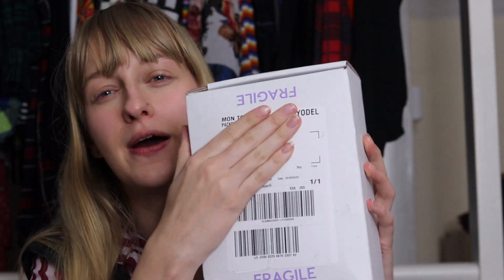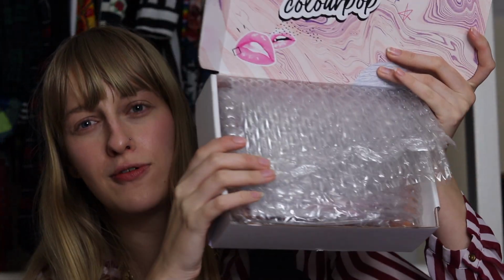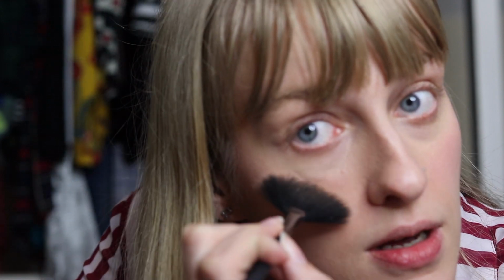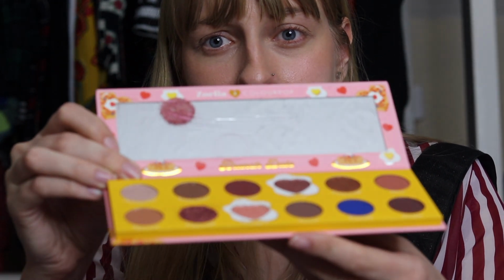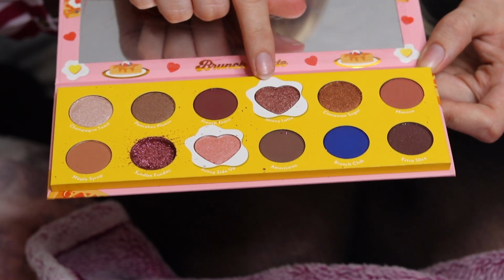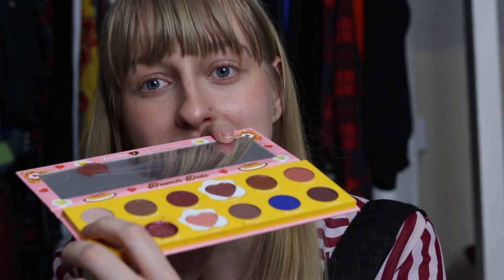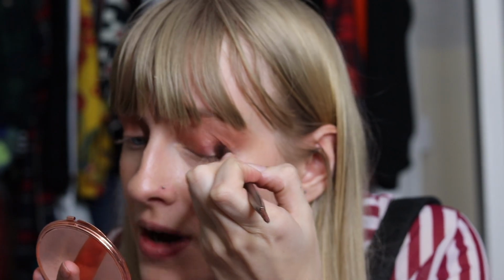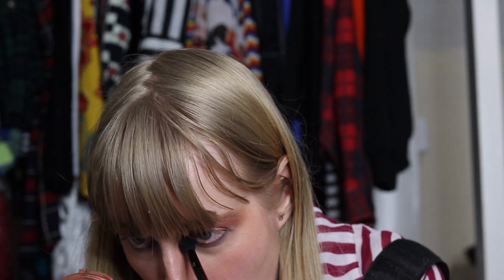ZOELLA X COLOURPOP brunch date review and first impressions.. i am NOT happy!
Today, I am reviewing the Zoella x Colourpop Brunch Date Collection! I have been waiting a week to try out some bits within this collection, so I am so excited to be sharing my opinion on them with you! I tested out the Swipe Right Highlighter and the Brunch Date Eyeshadow Palette, as well as the Little One and Self Love Club Ultra Liquid Lipsticks.

Have you tried the Zoella x Colourpop Brunch Date Collection? Make sure you let me know down in the comments which items you picked up from the range... I would love to know your opinions of this collection! It's safe to say that my opinion is very mixed!

PRODUCTS MENTIONED (in order of use):

Urban Decay Naked Palette Eyeshadow Brush

WHAT I'M WEARING:

Shirt // New Look
Dress // H&M
Necklace // Alexander McQueen Exhibition at V&A Museum, London